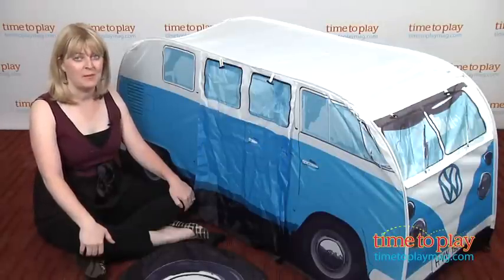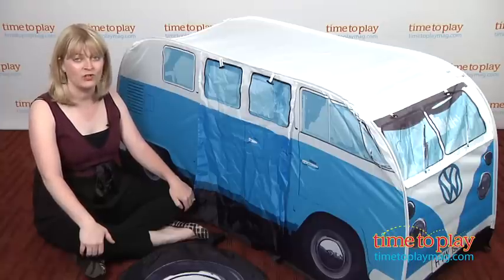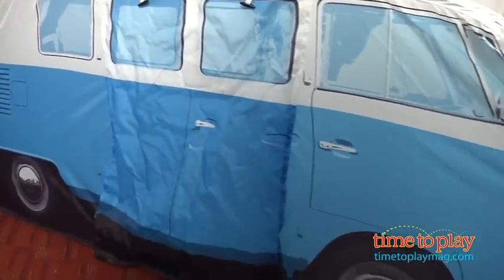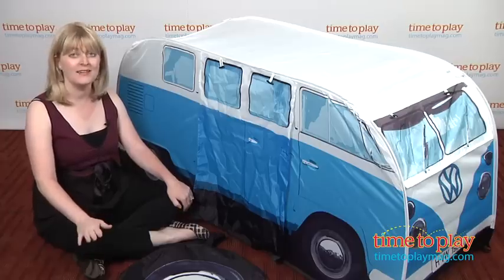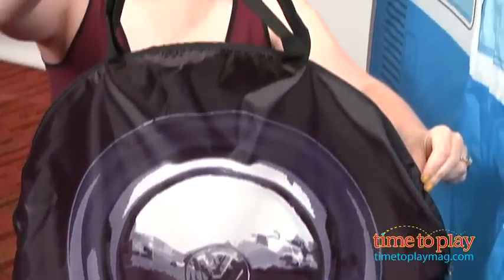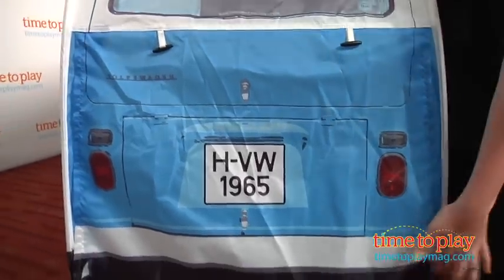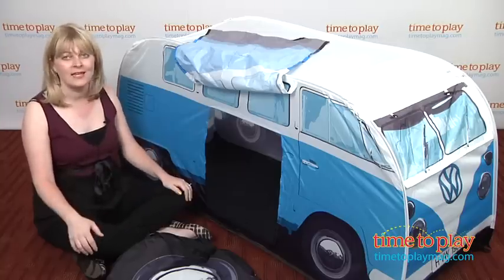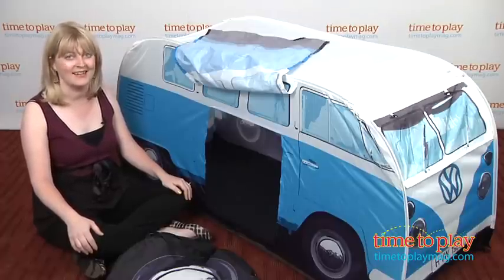VW Camper Van Play Tent from The Monster Factory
For the full review, where it's in stock, and how much it costs,

The VW Camper Van Play Tent is a kid-sized version of the iconic 1965 Split Screen VW Camper Van. This play tent is made of a waterproof fabric with added UV protection, making it suitable for indoor and outdoor use. It has a flip-up entrance and mesh windows in the front. The tent easily pops open and folds up to be placed in the spare wheel carry bag for compact storage. It's available in light blue or baby pink. The play tent accommodates up to three children comfortably.